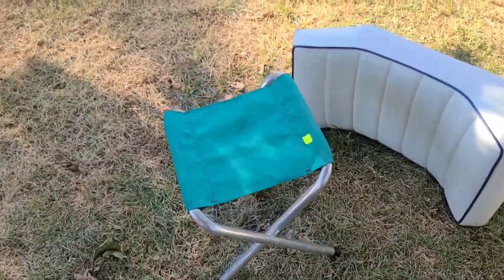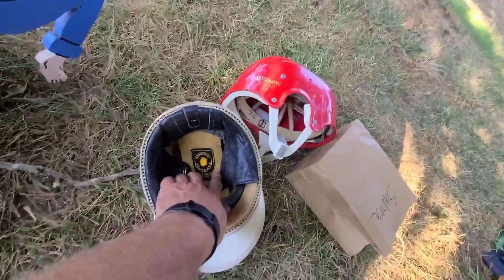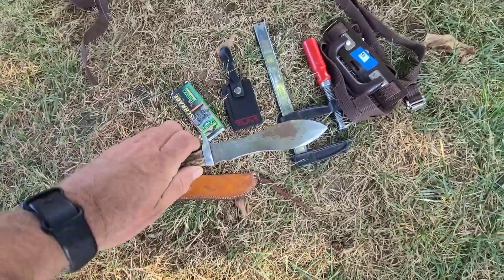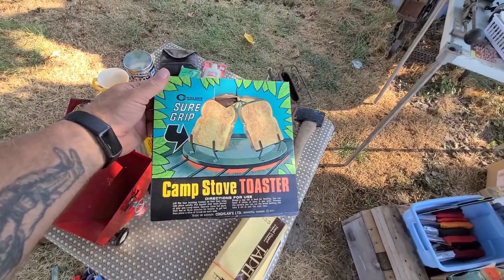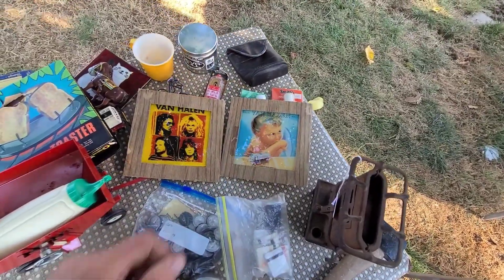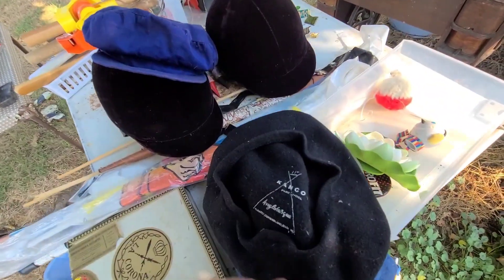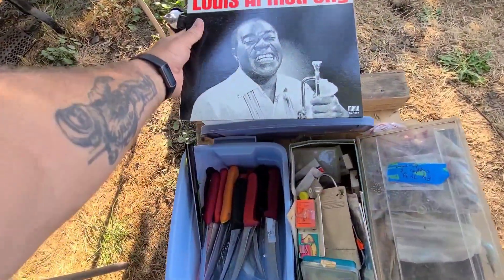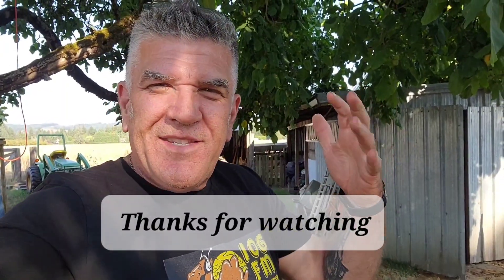Yard Sale Scores ! We hit 10 sales, take a look at what we found !!!!